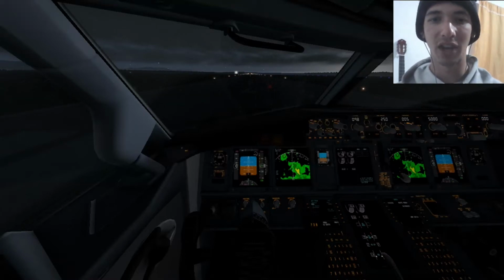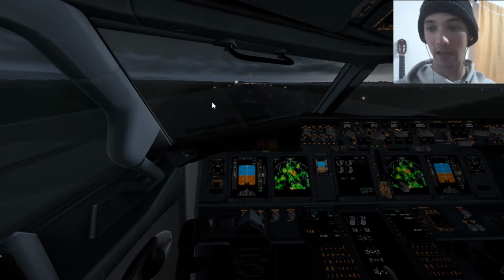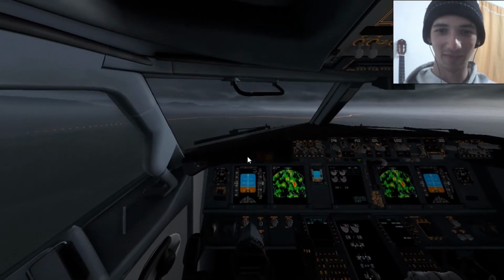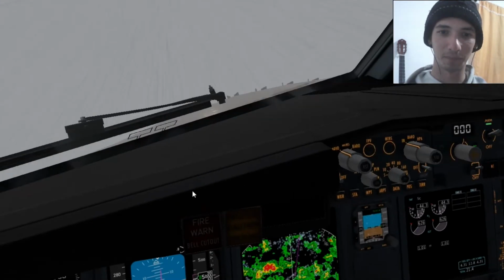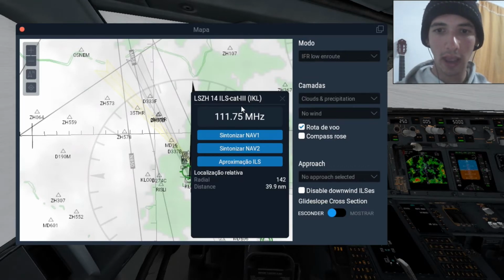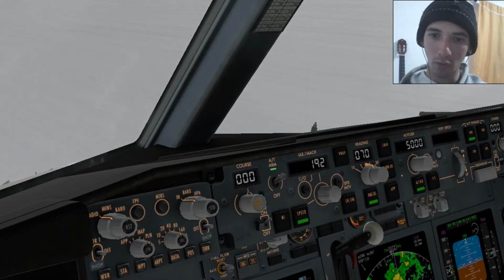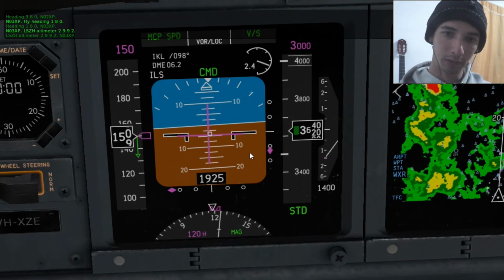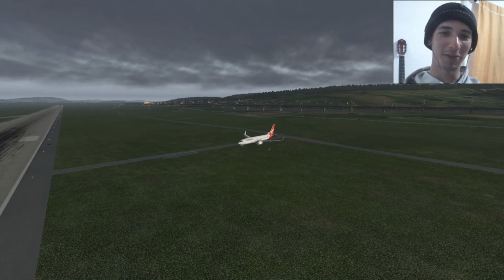Crazy Weather Landing